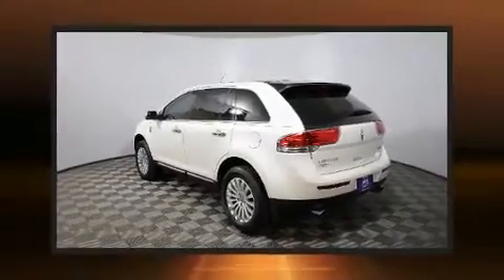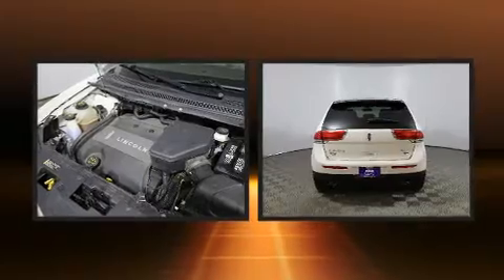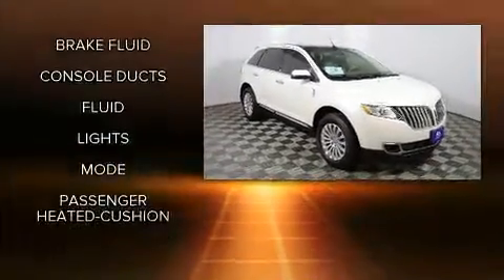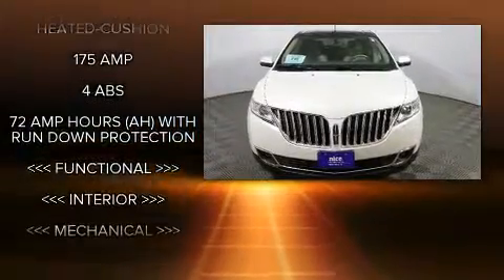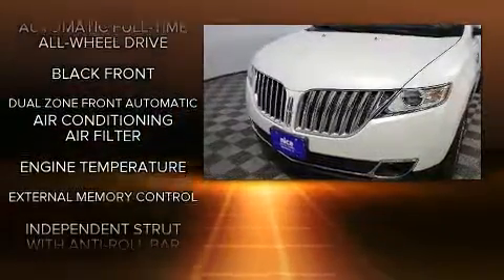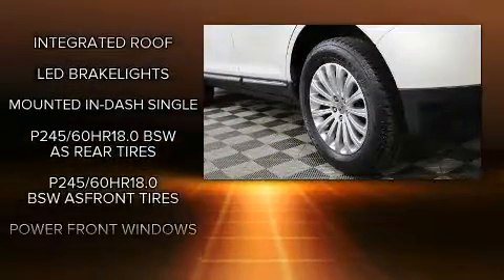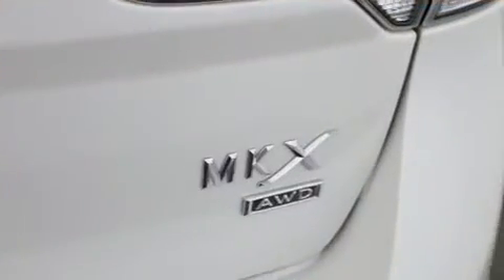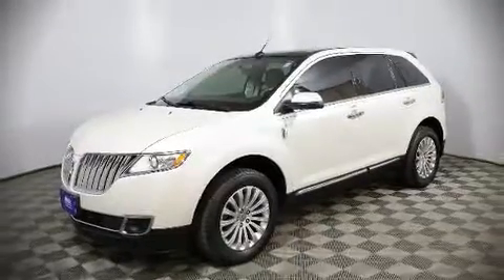2015 Lincoln MKX in Sioux Falls, SD 57106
4901 W. 26th St

Here's a great deal on a 2015 LINCOLN MKX. Under the hood you'll find a 6 cylinder engine with more than 300 horsepower, and for added security, dynamic Stability Control supplements the drivetrain. A wealth of standard features means that you no longer have to sacrifice. Like all wheel drive, leather upholstery, power front seats, heated and ventilated seats, front fog lights, tilt and telescoping steering wheel, a power rear cargo door, and seat memory. With side curtain airbags supplementing the rest of the safety network, you can be assured that you and your passengers will experience top-tier protection. Our sales reps are knowledgeable and professional. We'd be happy to answer any questions that you may have. Stop by our dealership or give us a call for more information.